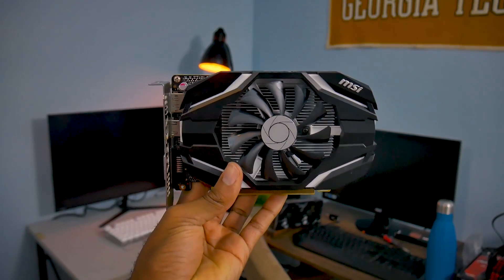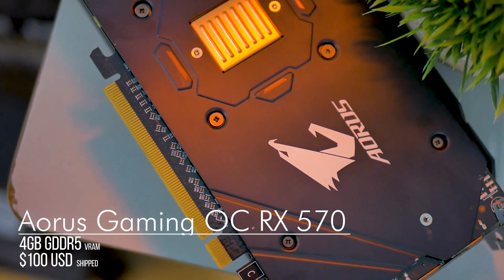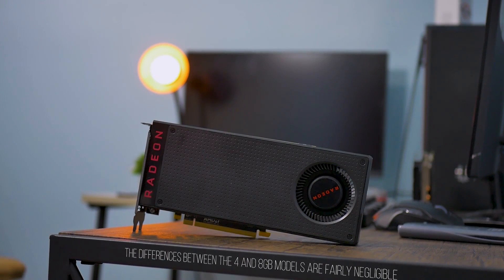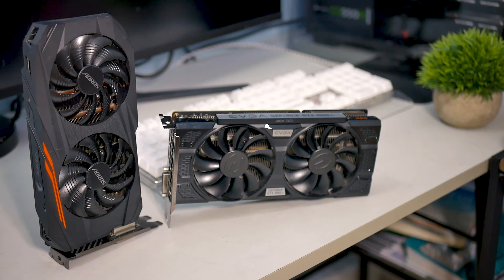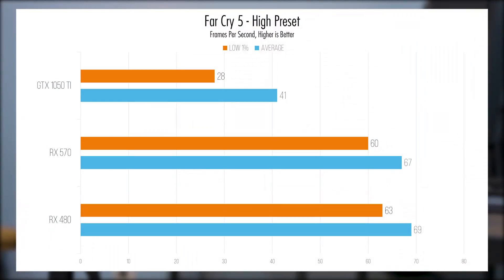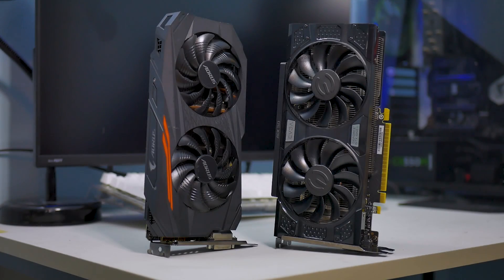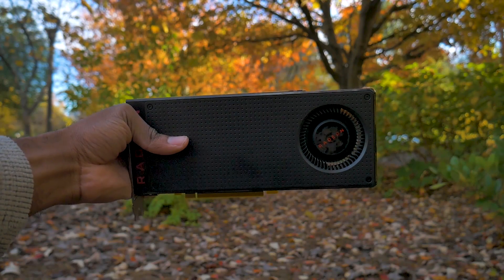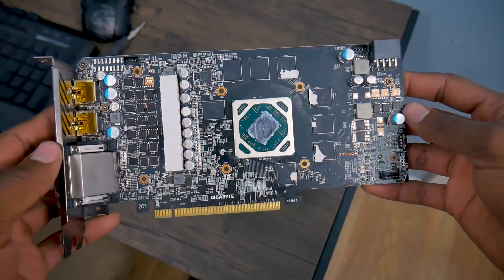The Perfect $100 GPUs - Faster than the 1050 Ti! | OzTalksHW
~Buy the Cards Today~
RX 570
RX 470
RX 580
RX 480

~My Specs~
Ryzen 7 1700 @ 3.8
2x8 GB DDR4 @ 3200 MHz
RX 480 8 GB Reference
5 TB HDD + 120 GB SSD